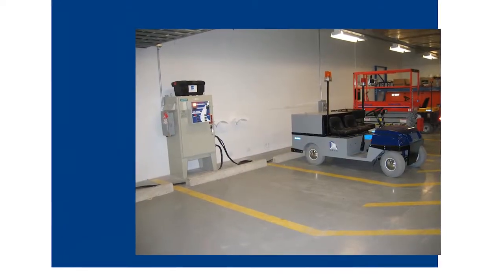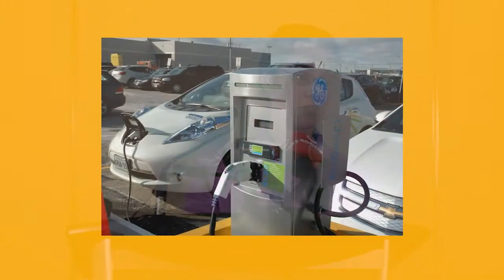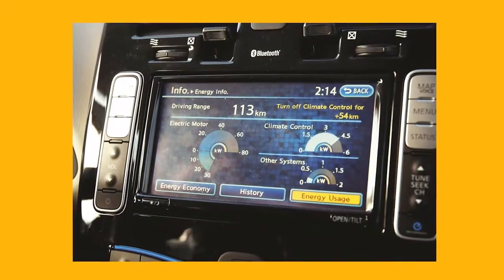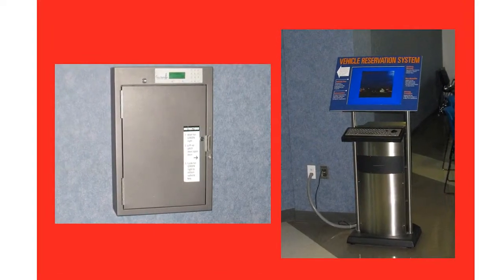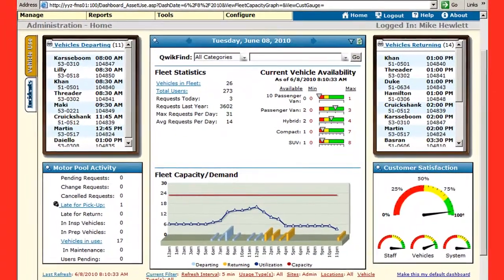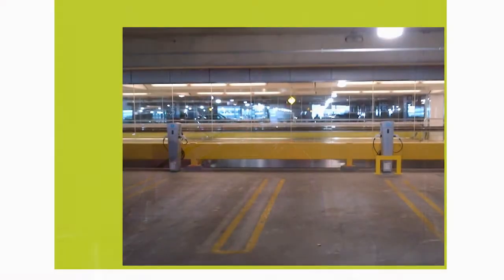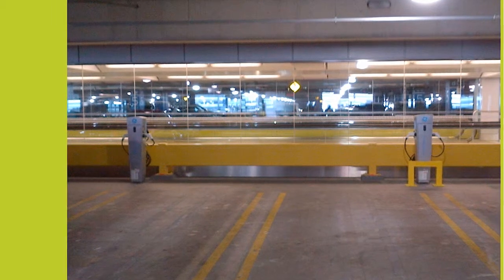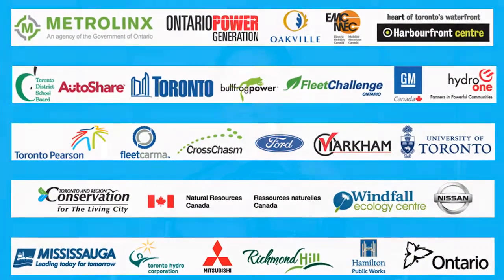Eco-Business Leaders - Greater Toronto Airports Authority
The Greater Toronto Airports Authority has introduced electric vehicles to their fleet. Watch this video to hear how and what type of vehicles they incorporated.